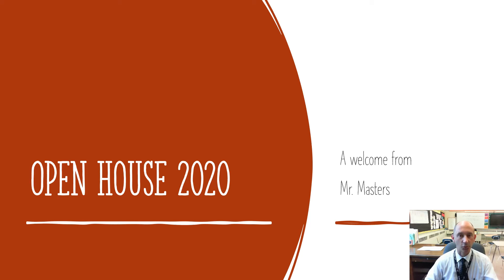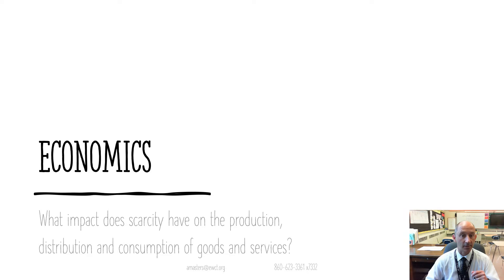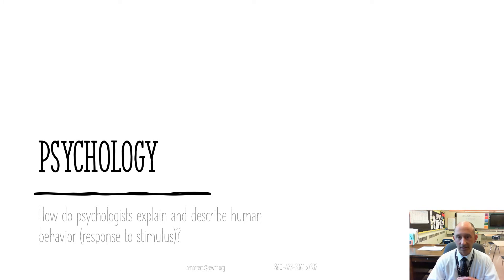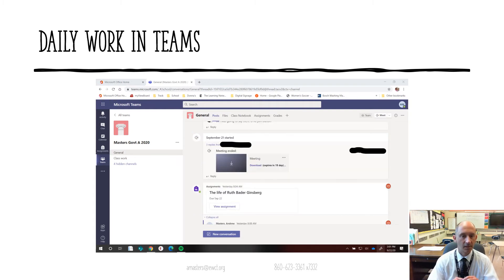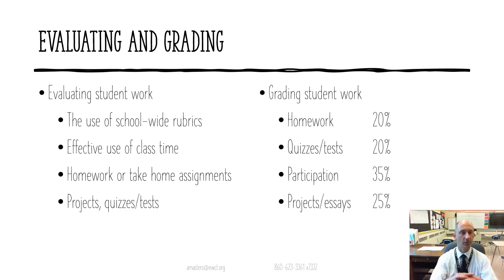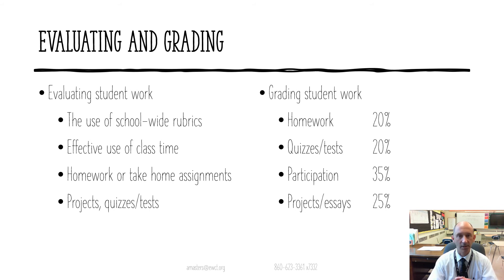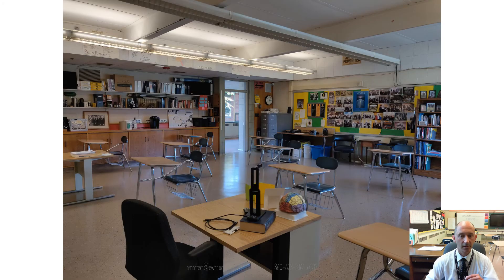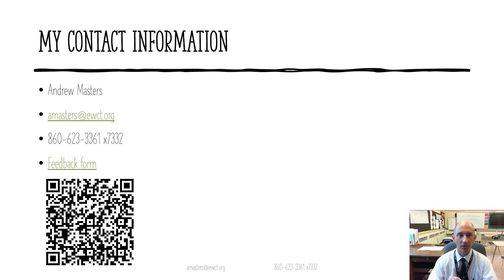Open house presentation 2020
East Windsor High School open house 2020